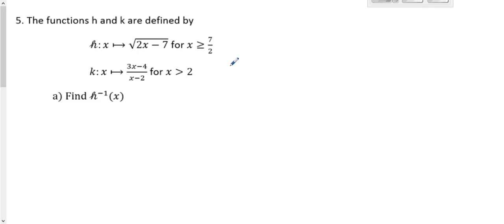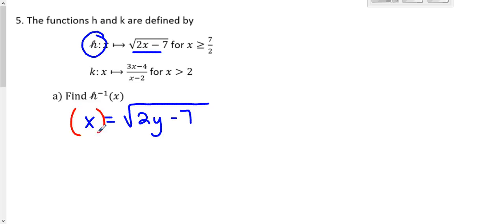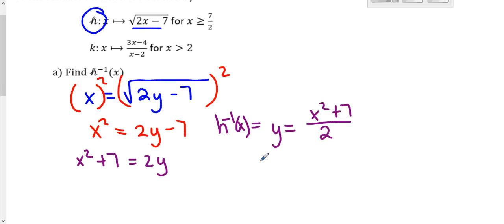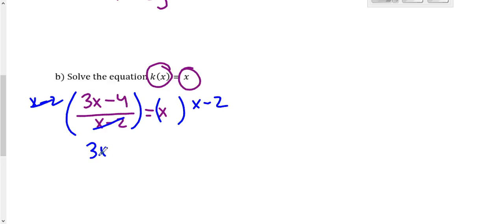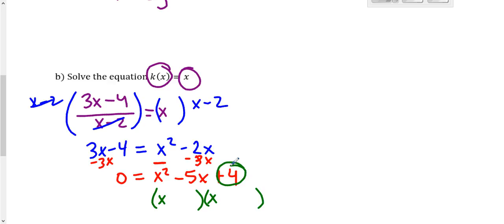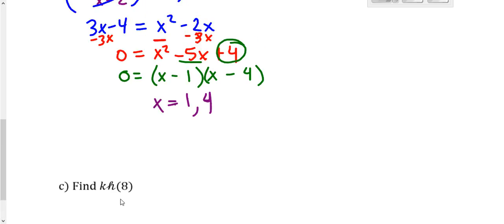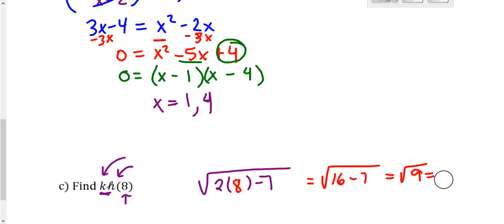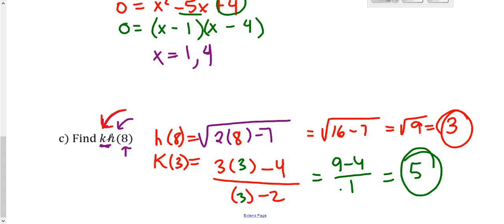Unit 9 Review 5a-c